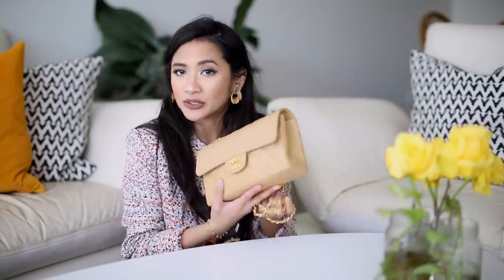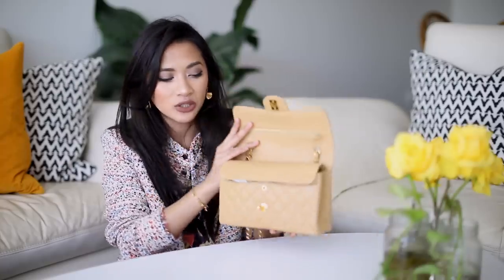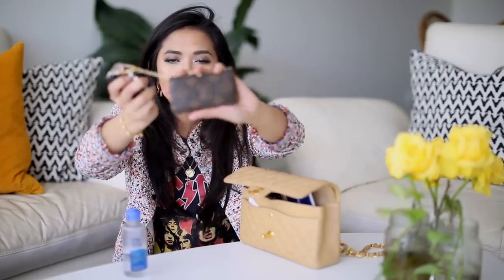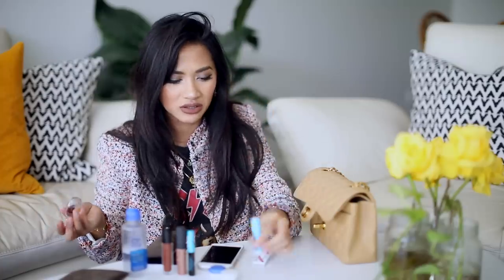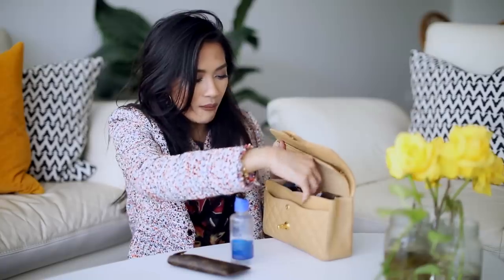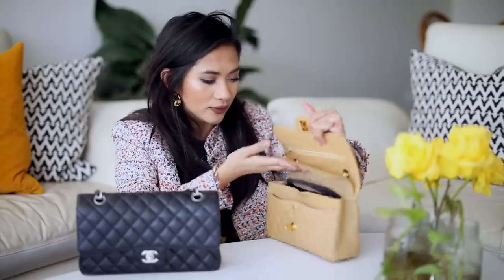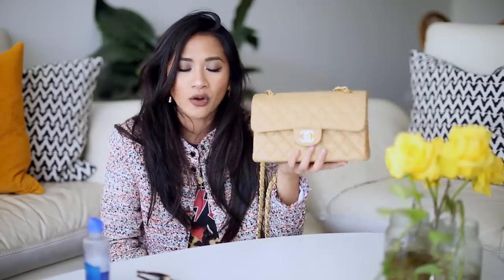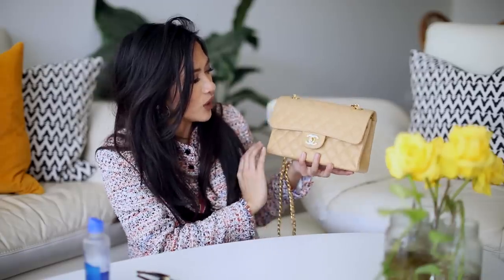CHANEL SMALL CLASSIC FLAP | First impression, what fits & comparison to medium large